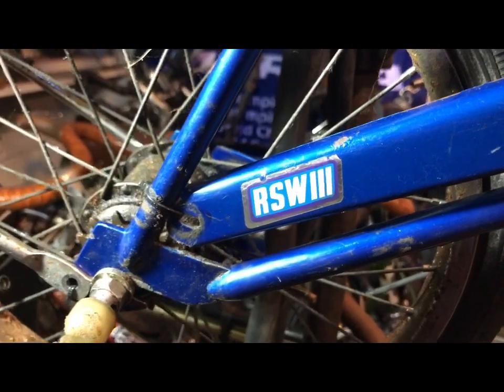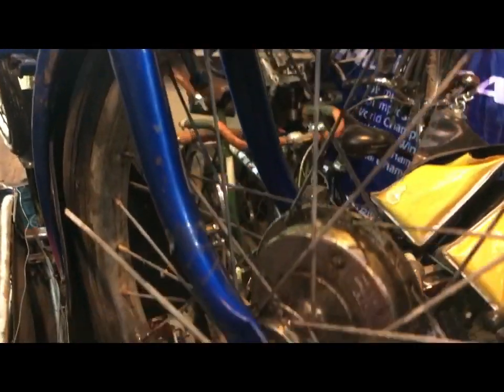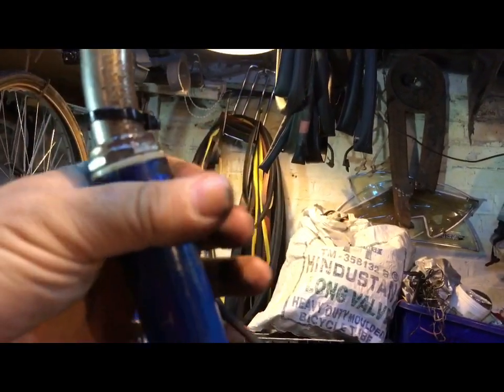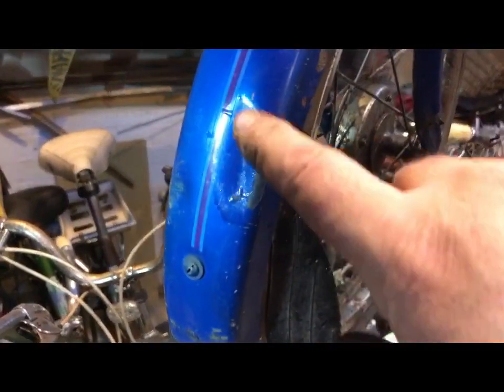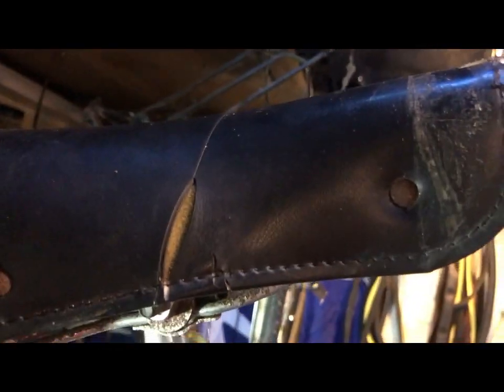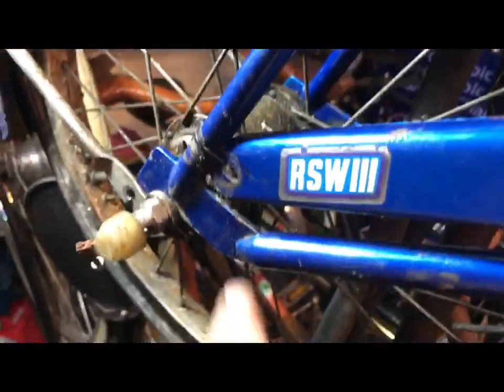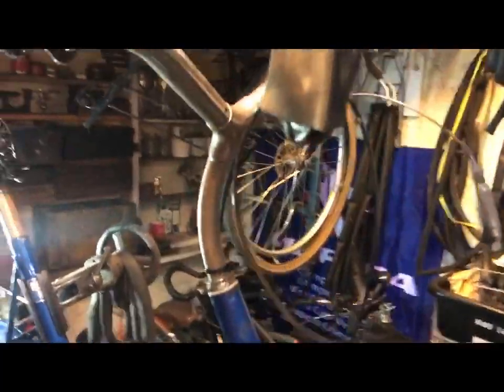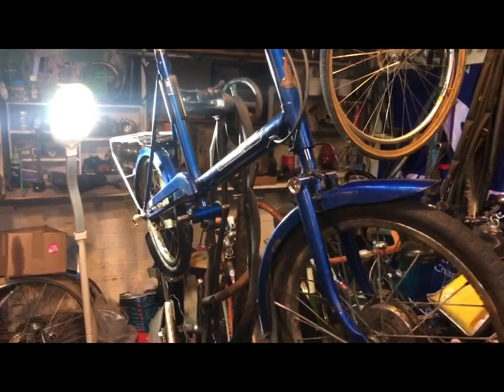Project bike for sale. Raleigh RSW16 111. 90% complete and worth refurbishment. Cheap for collecting